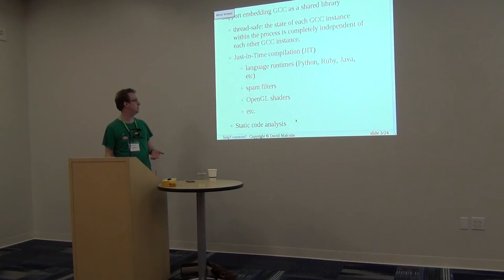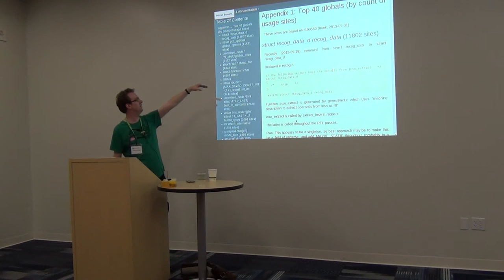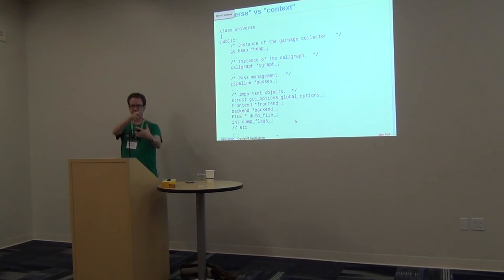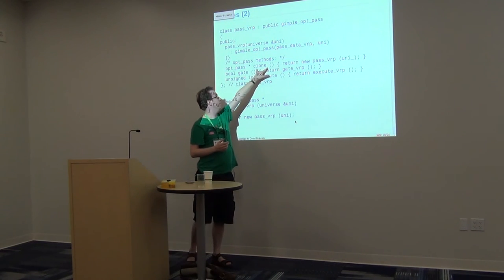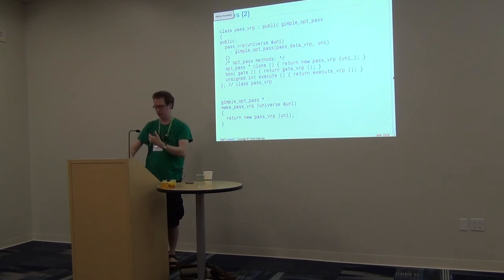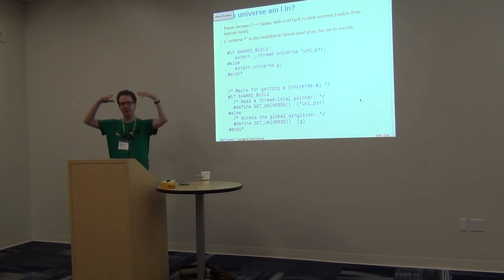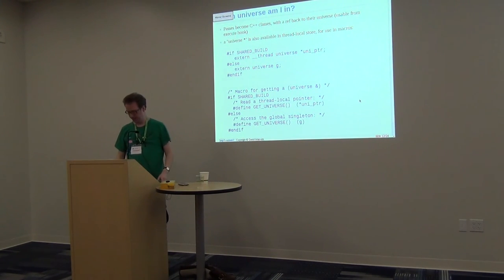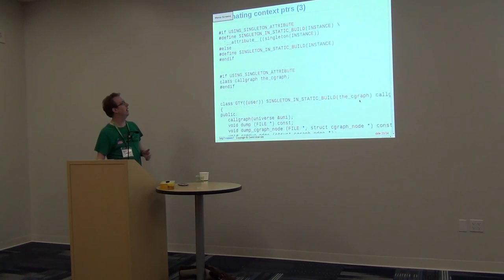Cauldron 2013 - Removal of Global State from GCC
Presenter: David Malcolm